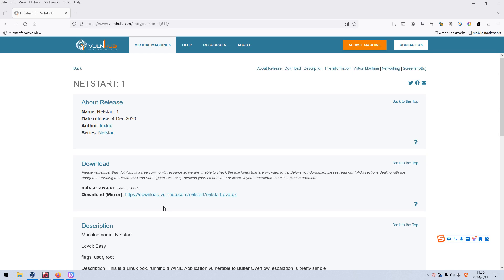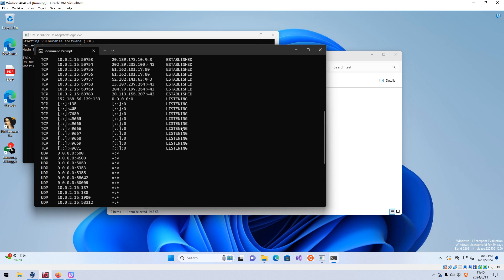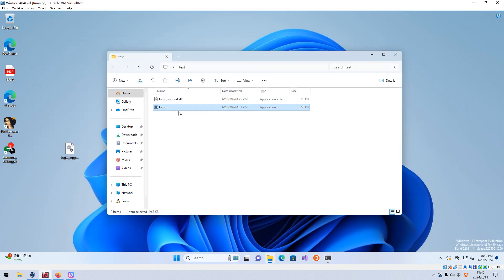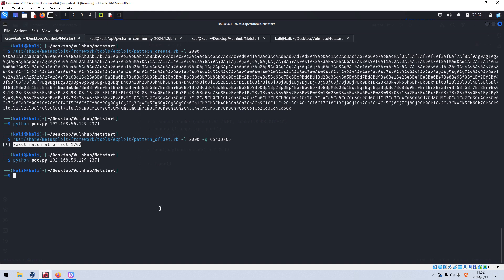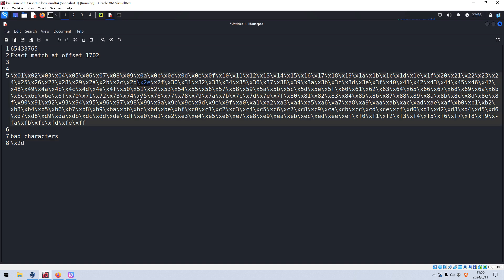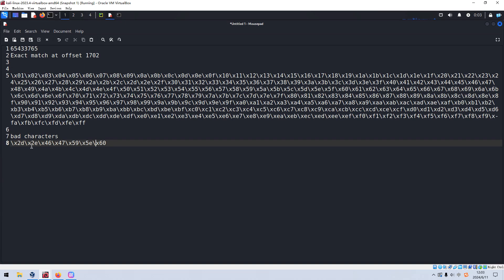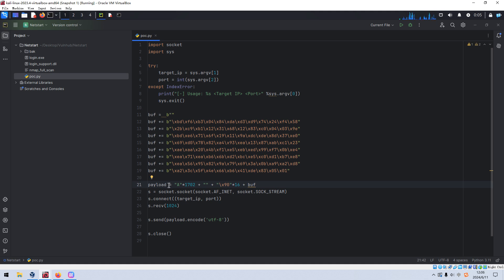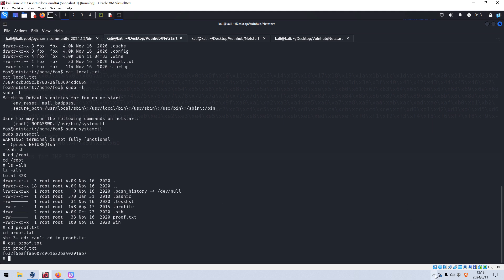Cyber Security | Ethical Hacking | Pentesting Lab | Vulnhub | Walkthrough | Netstart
Virtual Machine Name: Netstart: 1
Tips:
1. Another machine relating to buffer overflow.